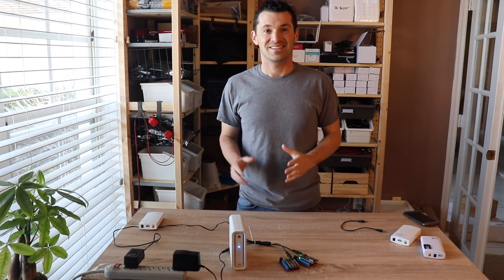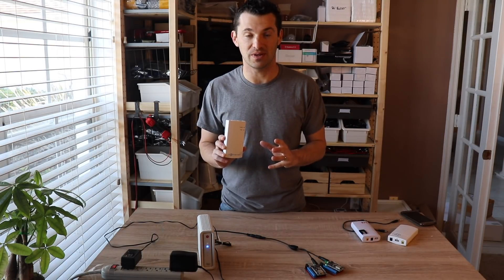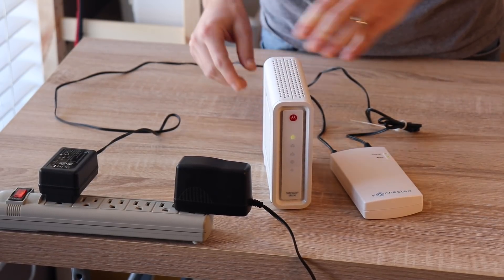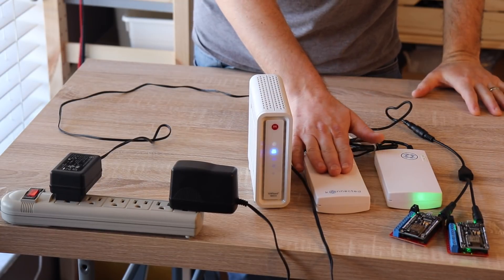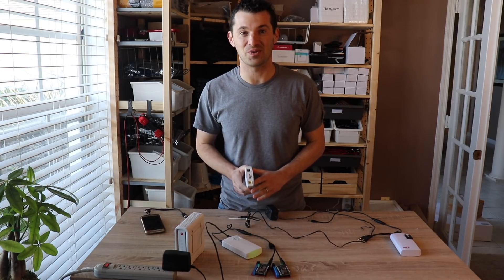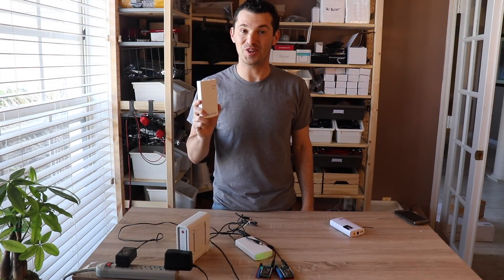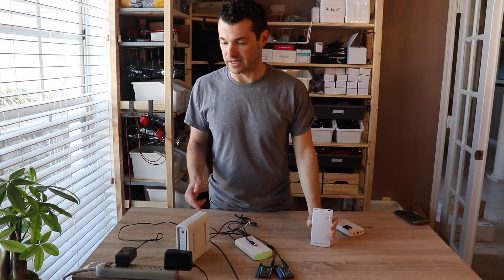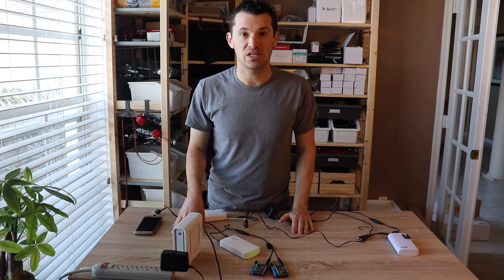Konnected Backup batteries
In this video I demonstrate the new Konnected backup batteries (model B300C) that just arrived from Shenzhen SmartKey Power Co.

Due to a little specifications error explained in the video, for a limited time we have TWO variations of this battery:

Konnected Backup Battery (SKU: BAT-B300C) for Konnected devices -- $33

Konnected Backup Battery (SKU: BAT-B300C-X) for WiFi router, modem, or Raspberry Pi only -- SALE $30

The older version (GM312) from the same manufacturer is also available at:

Amazon US
Amazon CA
Amazon UK